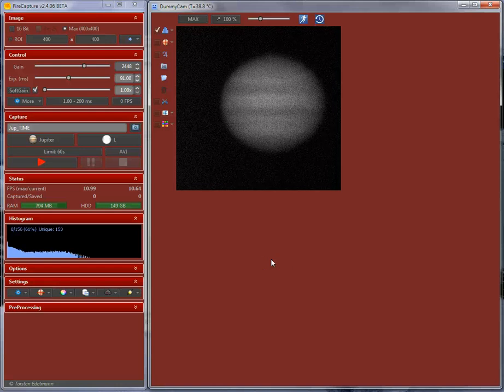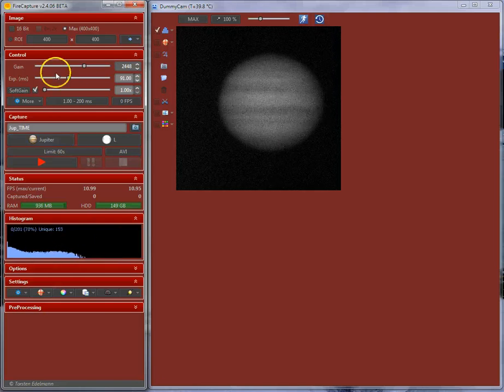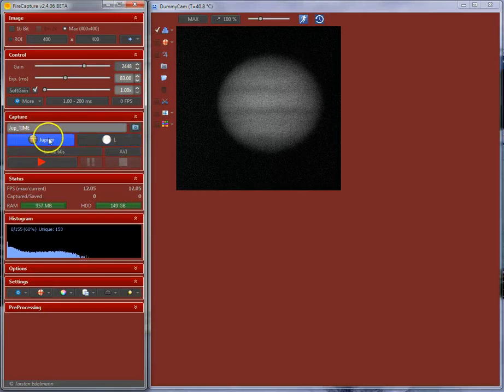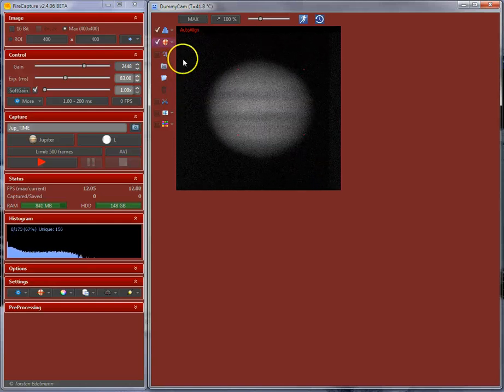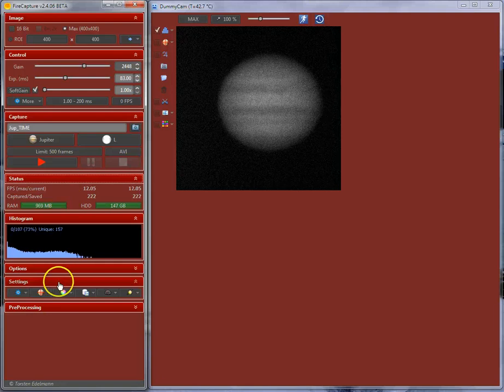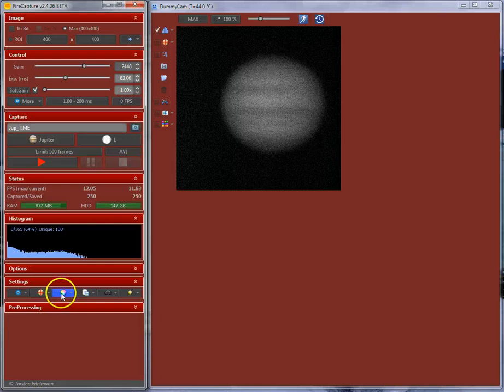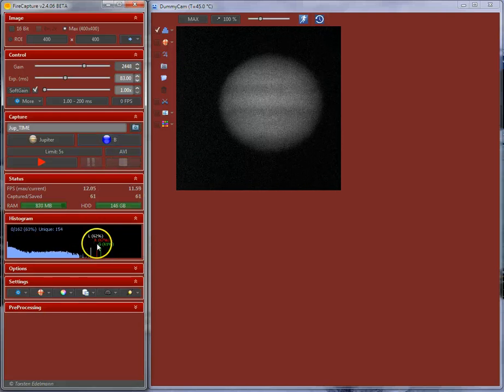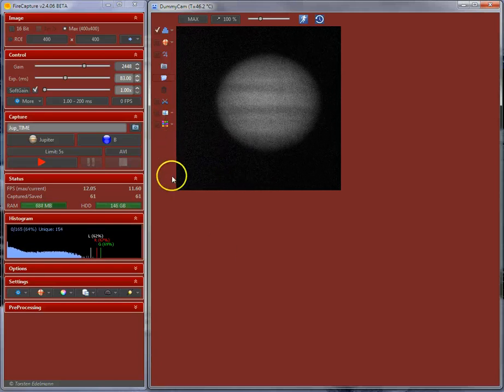Official FireCapture Tutorial: #2 First Steps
The official tutorial showing first steps to start with FireCapture:

00:15 Setting up capture folder
02:00 Exposure ranges
02:40 Adding/changing profiles
03:40 Adding/changing filters
04:10 Setting capture limit and file format
05:40 Autoalign and crop feature
08:50 Open capture folder
10:00 Using RGB sequences for monochrome cameras
12:00 Tips for using color cameras